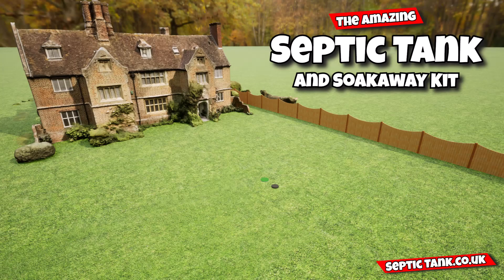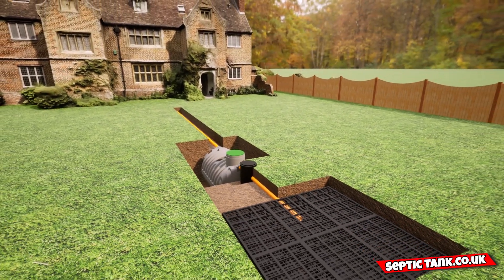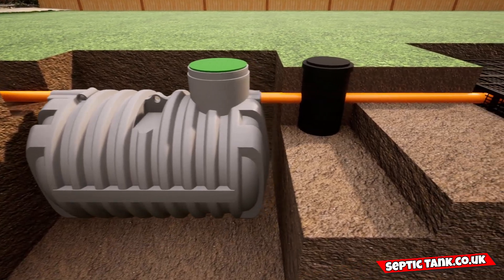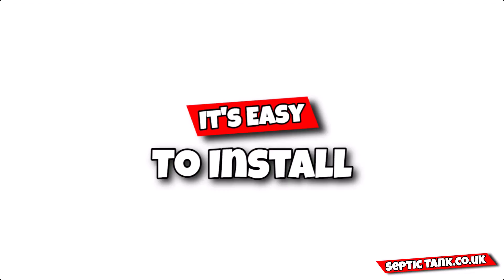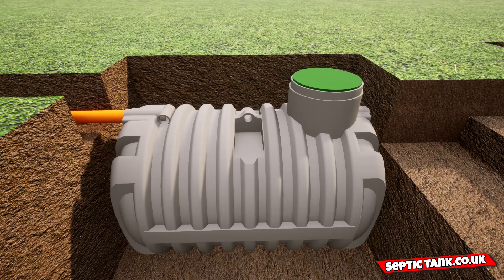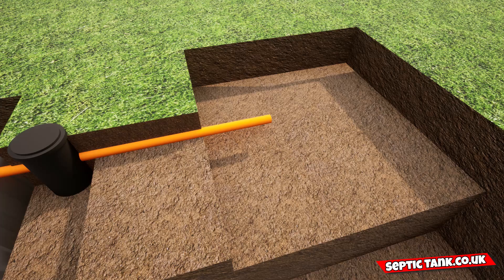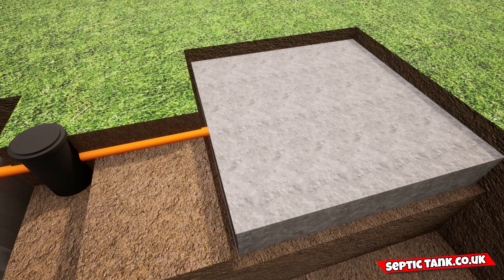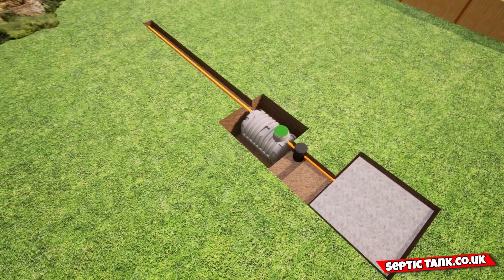Septic Tank Soakaway Design - septictank.co.uk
Which septic tank and soakaway should you go for?

This video will answer this question for you.